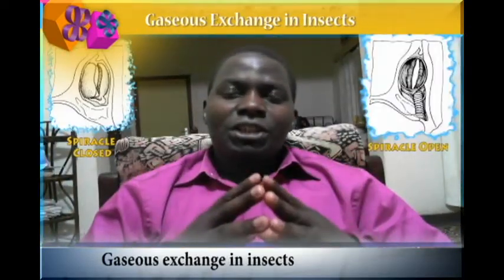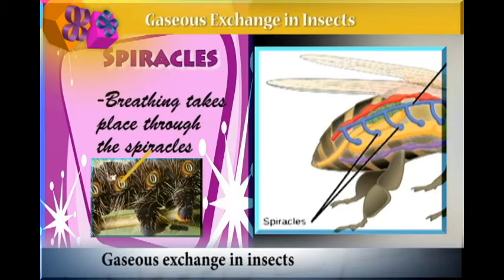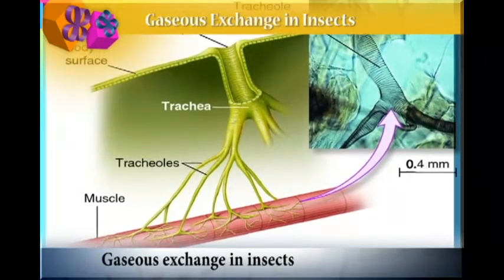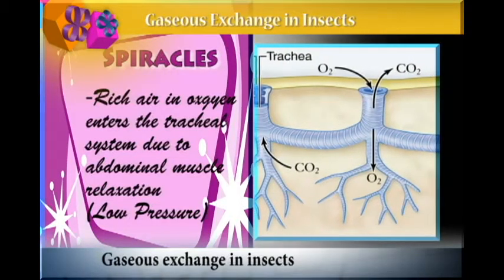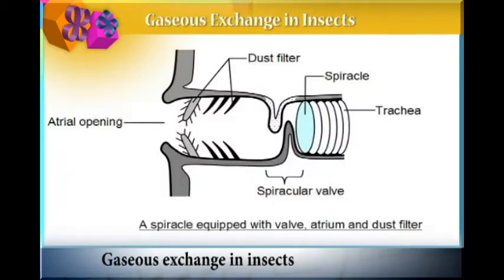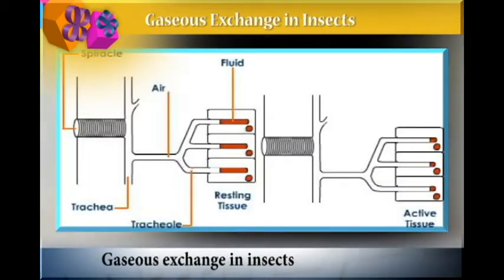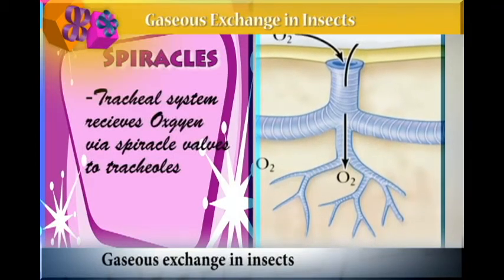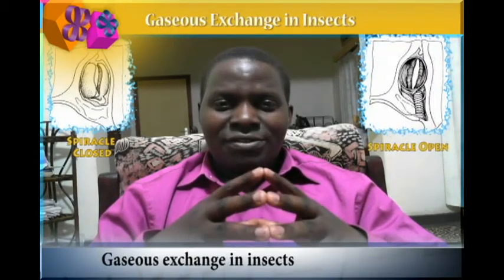GASEOUS exchange in INSECTS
nsects, being larger and having a hard, chitinous and therefore impermeable exoskeleton, have a more specialised gas exchange system. Insects have no transport system so gases need to be transported directly to the respiring tissues.